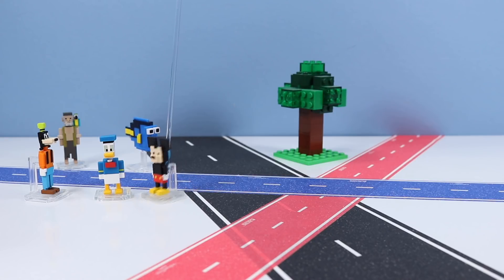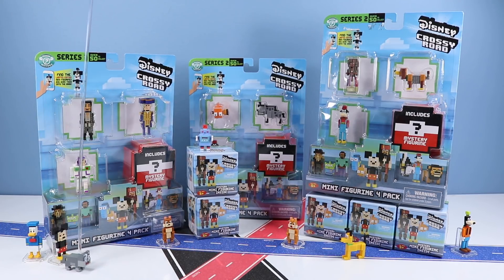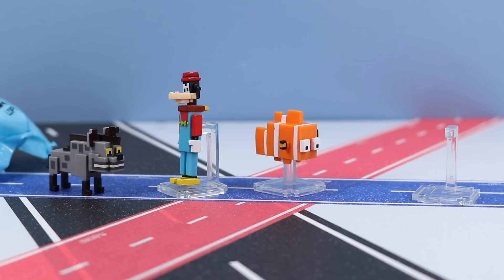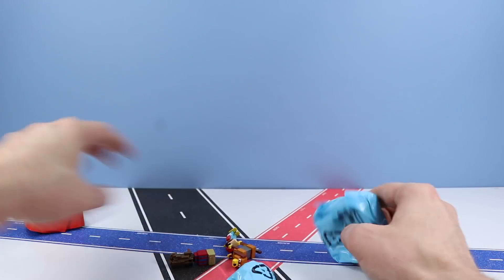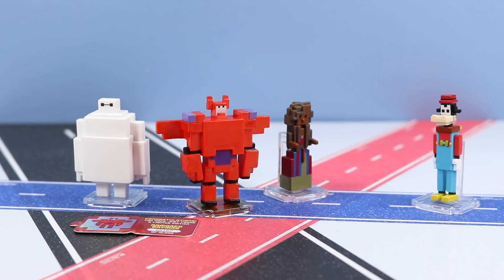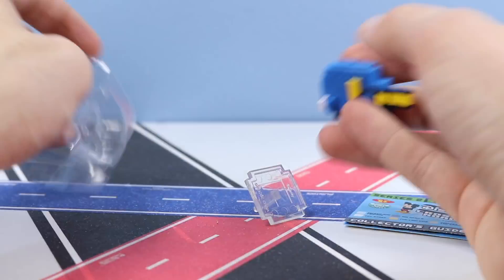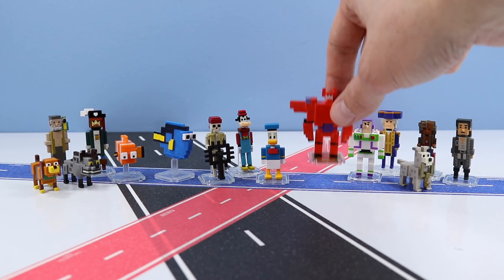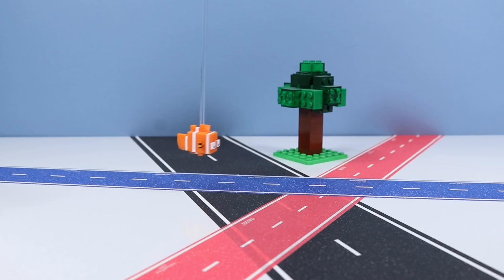Disney Crossy Road Series 2 Mystery Figurines Pirates and Finding Dory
Disney Crossy Road Series 2 Mystery Figurines, now with Pirates of the Caribbean and Finding Dory! Squirrel Stampede toy reviews the mysterious Series 2, released fall of 2017, but sort of only appeared on store shelves late 2017. 4 packs, and mystery boxes unboxed, what figures will the Squirrels find?

Found USA retail, Walmart $8.99 and $3.99 each.

March of the Ducks 5, 14, 19
To The Stars 02
Spider Juice